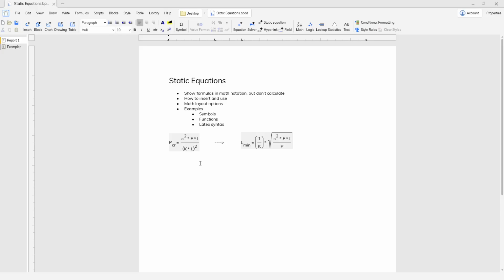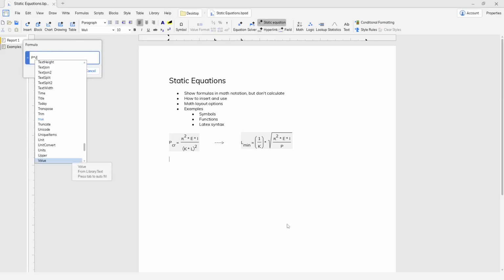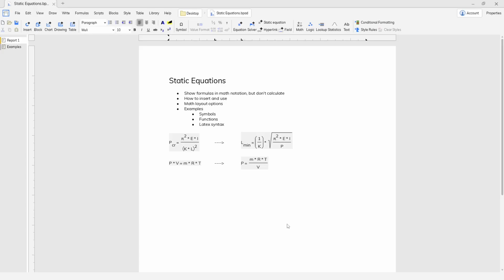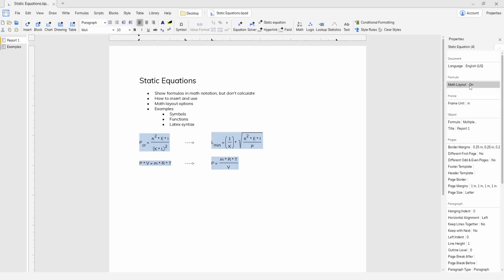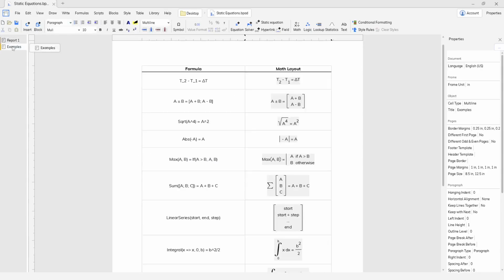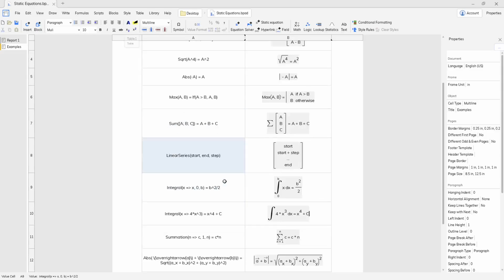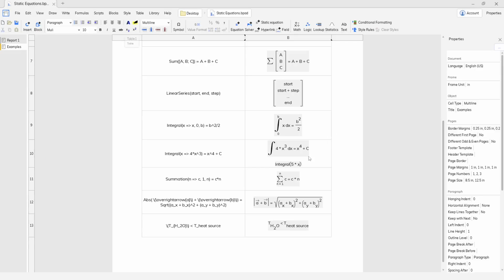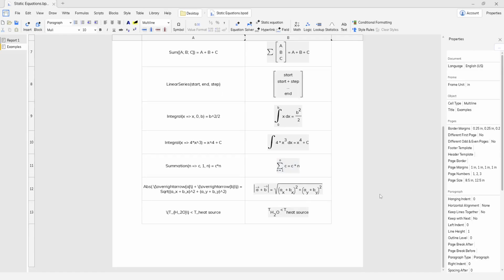Blockpad | Static Equations: Display math without calculating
This video covers static equations, which display equations in math notation without actually calculating them. They are useful for expressing mathematical ideas while you don't have to follow all of the rules of regular equations.

00:00 Intro
00:25 Insert a static equation
01:25 Math layout properties
01:55 Examples
02:42 Functions with in-line function inputs
03:30 Latex syntax
04:12 Conclusion